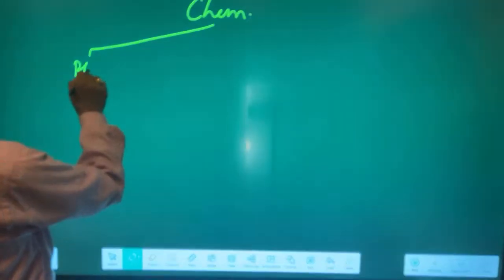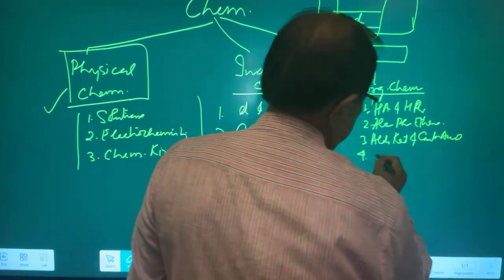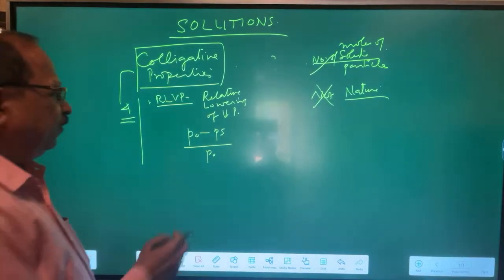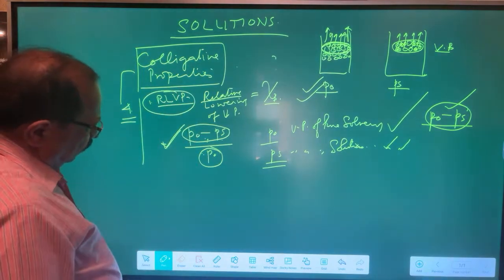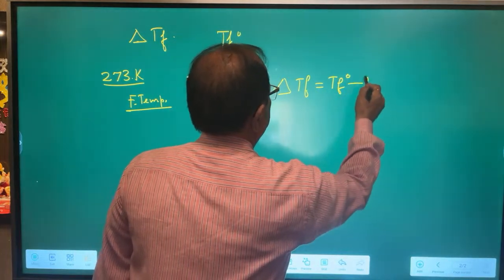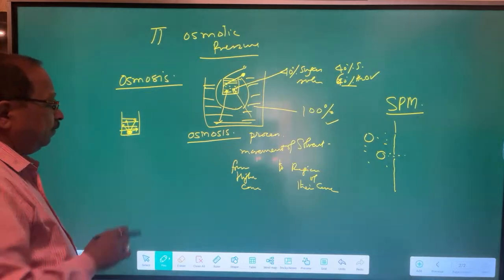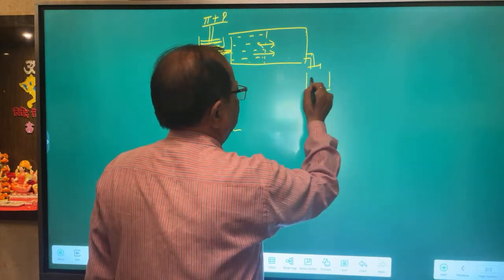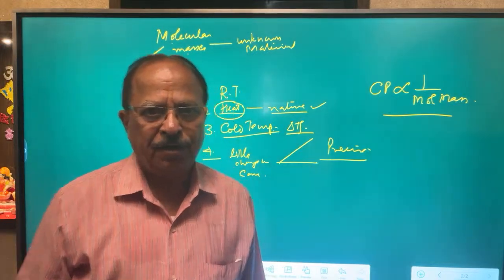Chemistry Solutions by Ashok Dhiman sir at Rajiv Gupta SPANDAN CLASSES IIT-JEE NEET CBSE OLYMPIAD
Chemistry : Solutions by Ashok Dhiman Sir Class 11 Class 12 IITJEE CBSE NEET